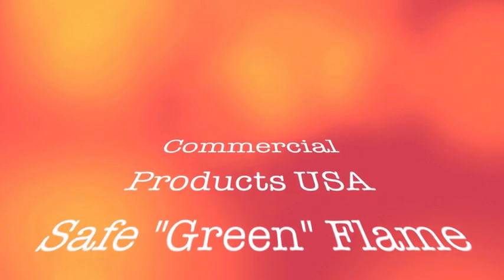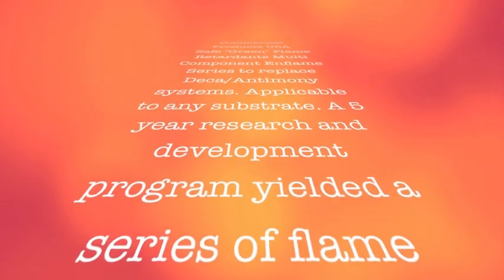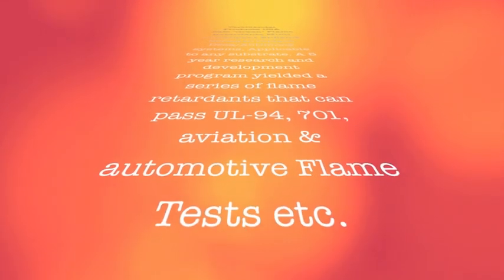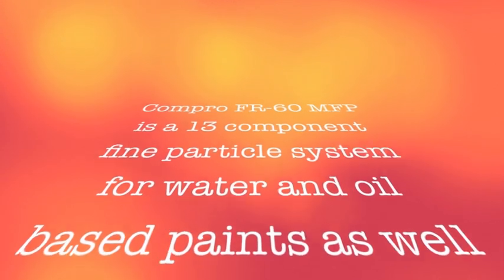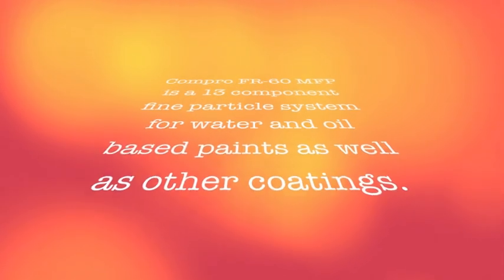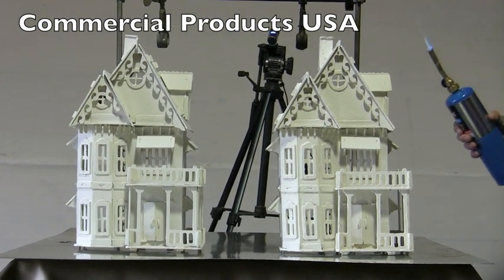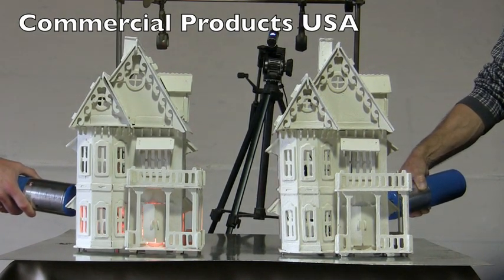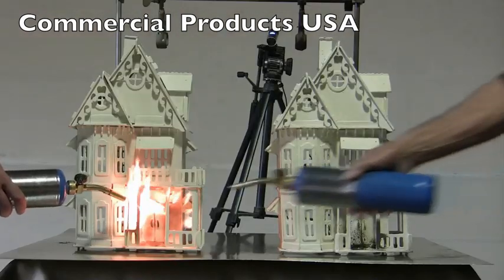Commercial Products USA FR Flame Retardant Demo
After a 5 year research and development project, Commercial Products USA (Phone announces a patented, series of safe,"Green", stable,non toxic,non corrosive flame retardants to replace the toxic deca/antimony flame retardants being phased out beginning January 1 2013. They are based on new advanced chemistry and tecnology. The series can be used on almost any substrate such as paint, roof coatings, polyurethane films and foams, wood, paper including corrugated, fabrics, plastics, carpet backing, adhesives, oil and solvent based coatings etc. We are already involved and manufacturing for many of these industries currently.The unique components allows us to alter them to a specific application such as smoke control, charring, compatibility, and more. They can pass almost any test such as UL-94 V0, 701, automotive and aerospace tests, etc. They exhibit excellent UV properties and are non corrosive. While this video is a rough draft of the final film, we posted it to give an idea of what can be accomplished. The final edit will be posted by 10/20/12. Thank you!

 Category:

Science & Technology

0 likes, 0 dislikes
Artist: The Doors

 Buy "Light My Fire ( LP Version )" on: Google Play,
AmazonMP3, iTunes

 Category:

Science & Technology

0 likes, 0 dislikes
Artist: The Doors

AmazonMP3, iTunes

After a 5 year research and development project, Commercial Products USA (Phone announces a patented, series of safe,"Green", stable,non toxic,non corrosive flame retardants to replace the toxic deca/antimony flame retardants being phased out beginning January 1 2013. They are based on new advanced chemistry and tecnology. The series can be used on almost any substrate such as paint, roof coatings, polyurethane films and foams, wood, paper including corrugated, fabrics, plastics, carpet backing, adhesives, oil and solvent based coatings etc. We are already involved and manufacturing for many of these industries currently.The unique components allows us to alter them to a specific application such as smoke control, charring, compatibility, and more. They can pass almost any test such as UL-94 V0, 701, automotive and aerospace tests, E-84, etc. They exhibit excellent UV properties and are non corrosive. While this video is a rough draft of the final film, we posted it to give an idea of what can be accomplished. Thank you!